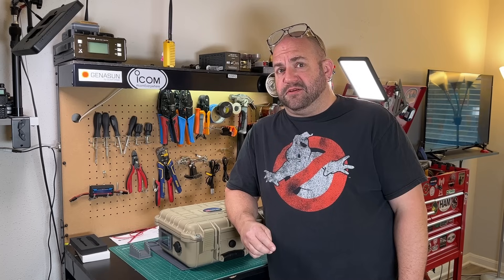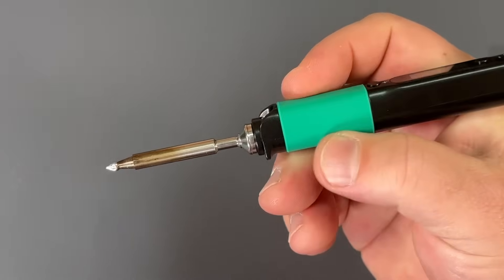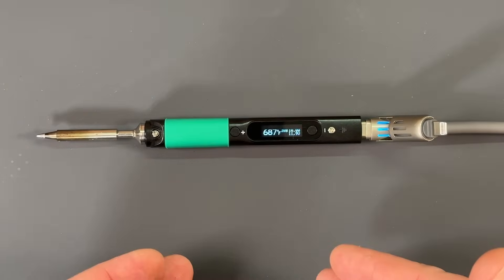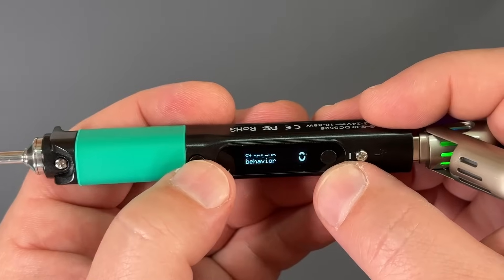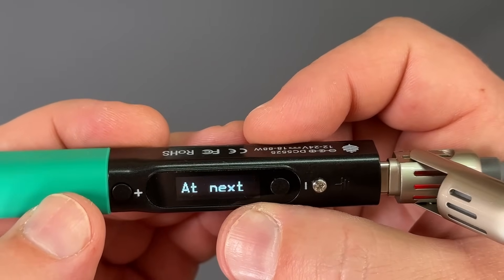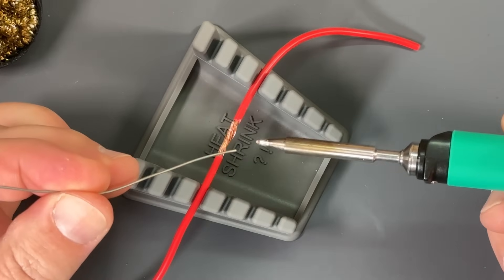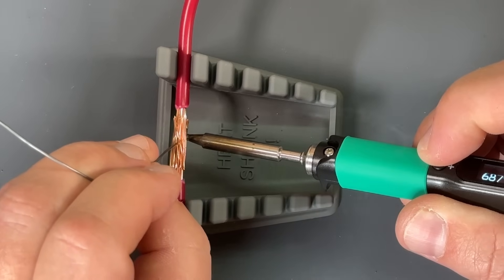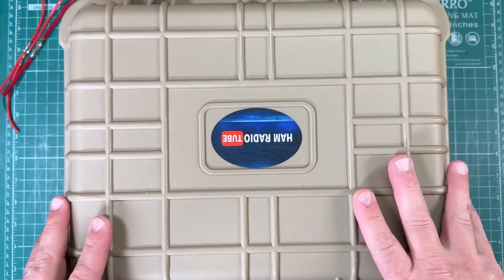This Pinecil Smart Soldering Iron Powers With USB-C or 12-24V DC!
The Perfect Portable Soldering Iron Does Exist!